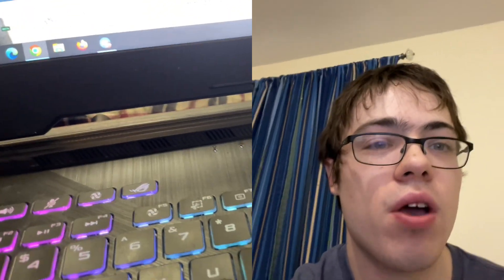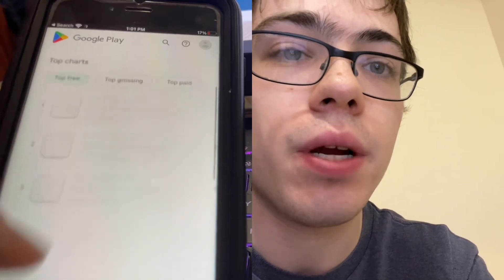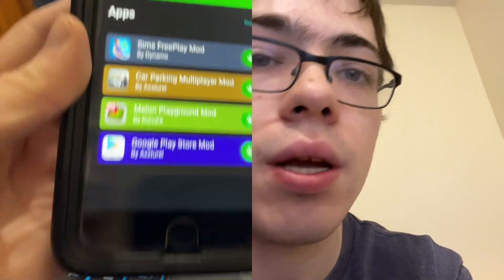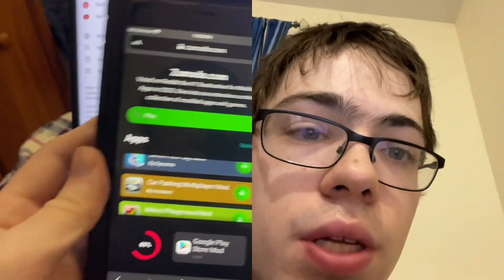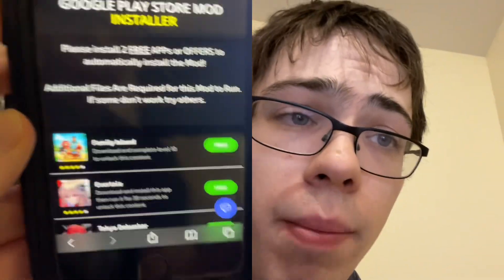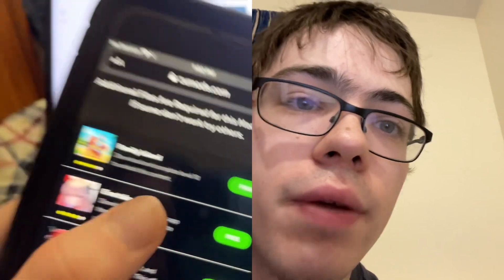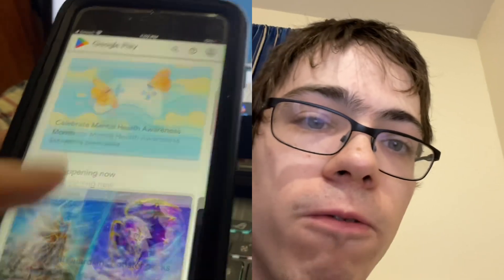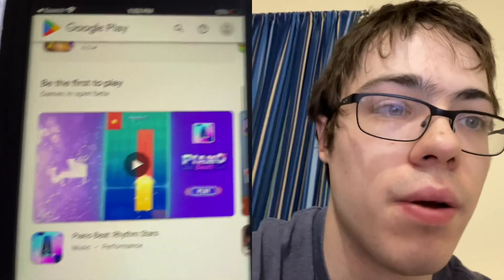How to Install Google Play Store on iOS iPhone iPad (No Jailbreak) Download Play Store on iOS 2025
Hello everyone! In this video, we'll show you how to install Google Play Store on your iOS device, including iPhone and iPad, without the need for jailbreaking. Yes, you heard it right - you can now download and enjoy the Google Play Store on iOS in 2025 with a simple method.

If you've been wanting to access Android apps on your iOS device, this tutorial is perfect for you. We've discovered a straightforward method to get the Google Play Store installed on your iPhone or iPad. Just follow the steps in the video, and you'll have the Play Store up and running in no time.

No technical skills are required, and it's completely safe. You don't need to worry about voiding your warranty or risking the security of your device. Our method ensures a smooth installation process without any need for jailbreaking.

Enjoy your favorite Android apps on your iOS device today!